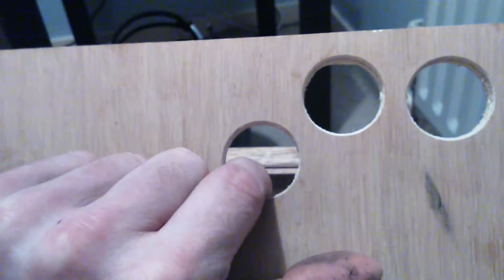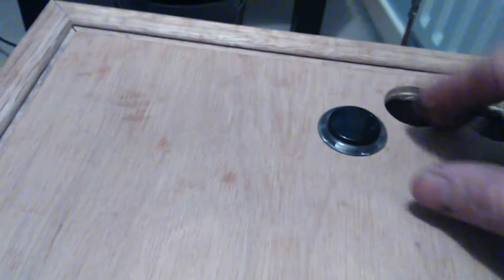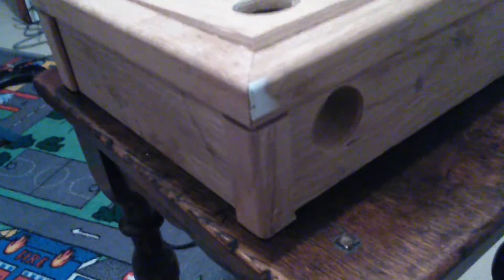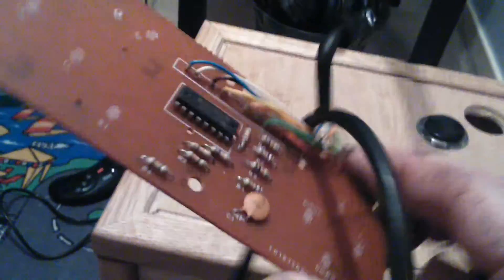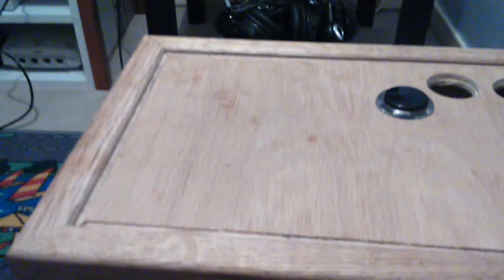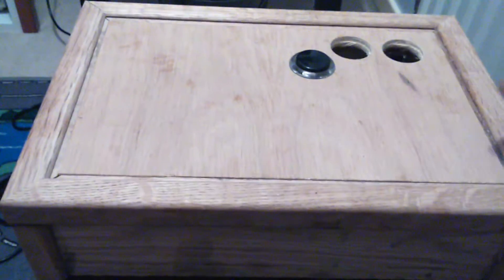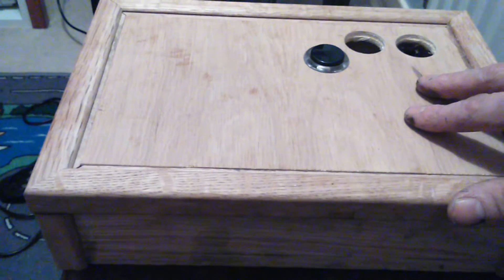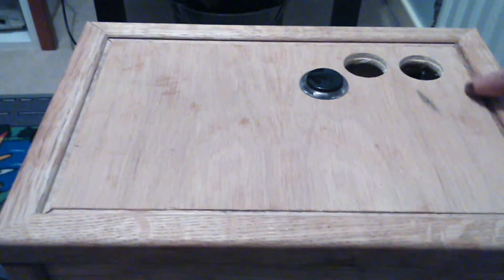Build your own arcade stick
My next soldering project!